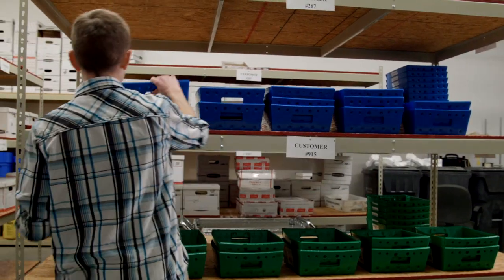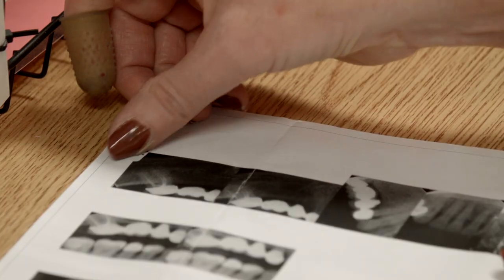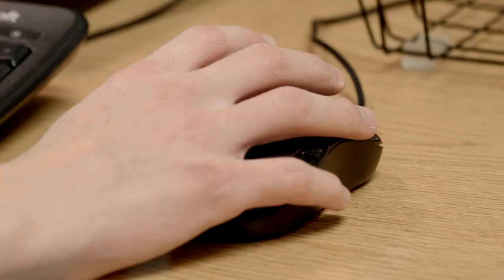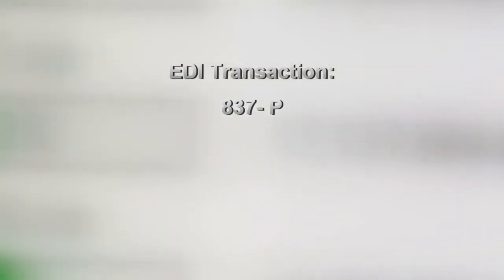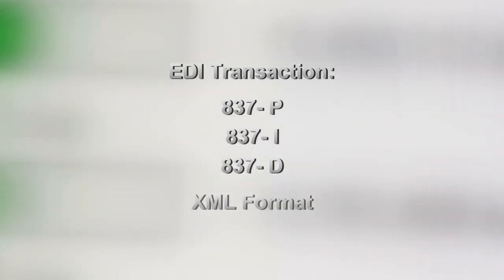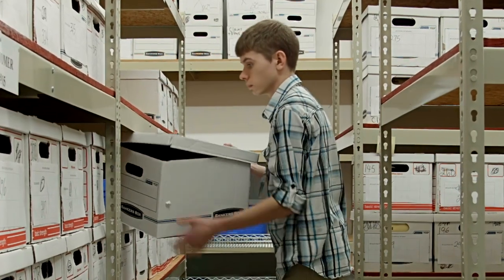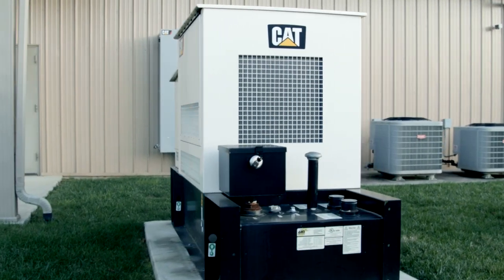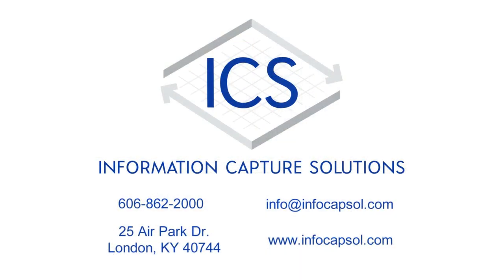ICS Paper to EDI Process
Take a look at how ICS helps insurance payers from across the country process their unwanted paper claims and turn them into a workable EDI transaction.